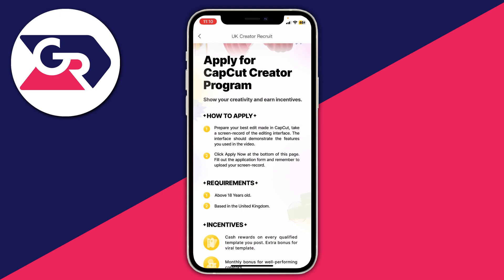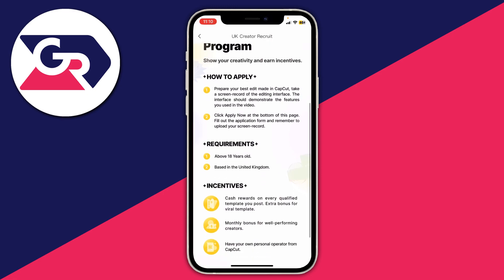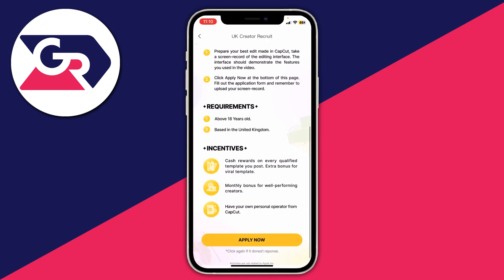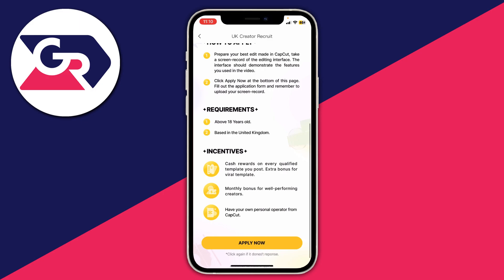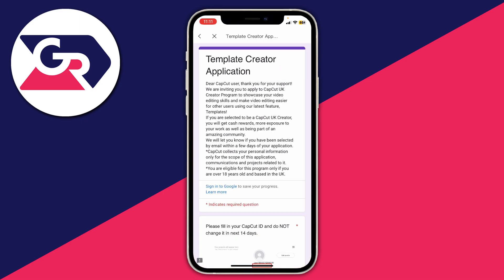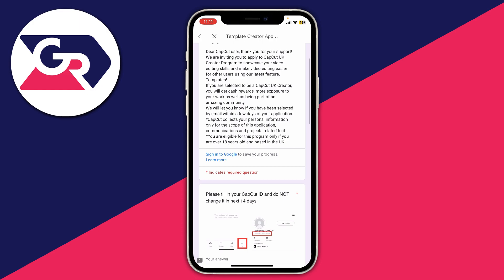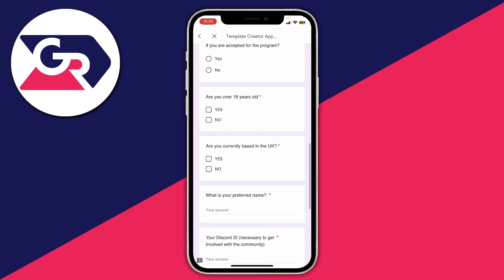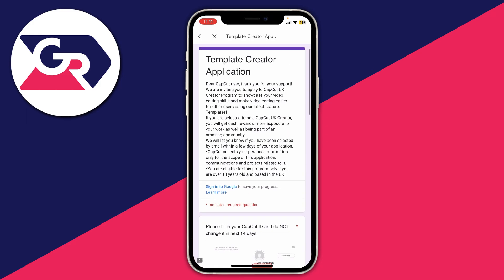How To Make CapCut Template - Full Guide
I show you how to make capcut template and how to post and share capcut template in this video.

GuideRealm